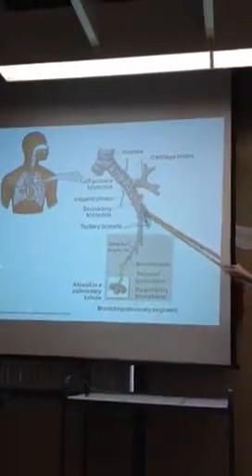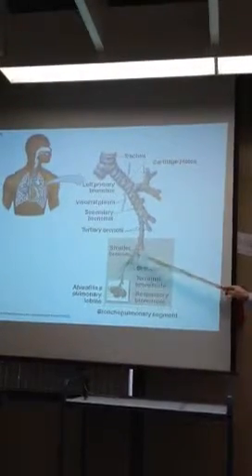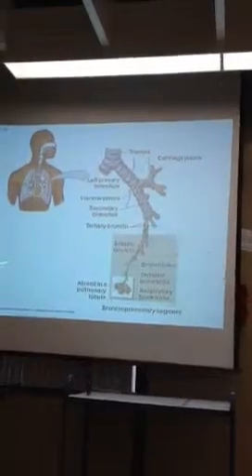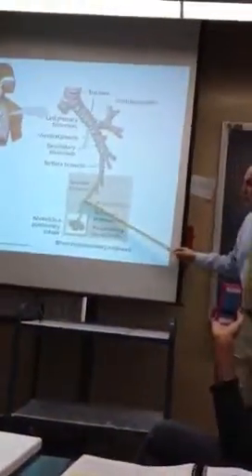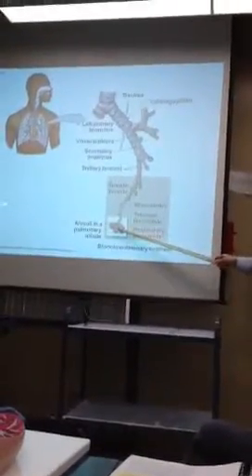Masi bronchioles part 1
Masi